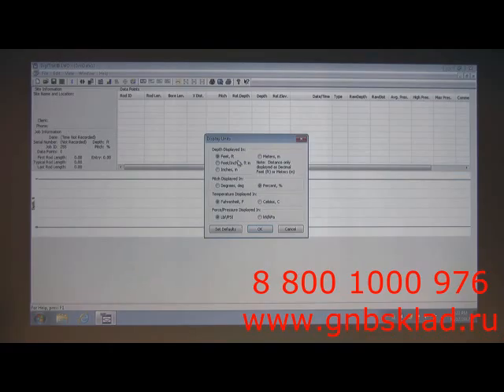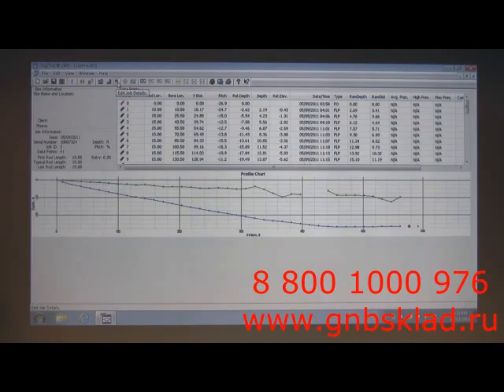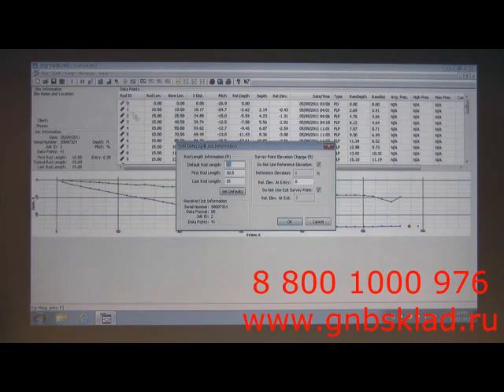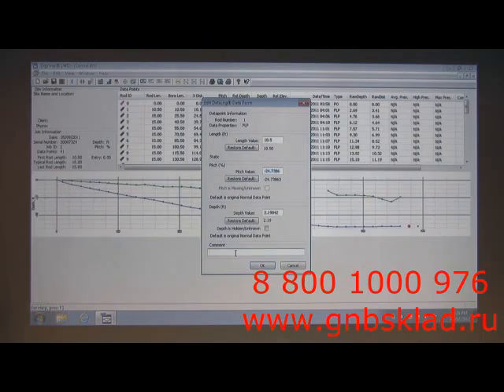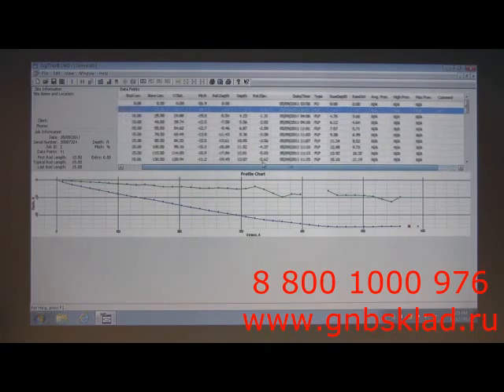F5 LWD Toolbar, Chart annotations &amp; Utility flags Part 1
Широкий выбор Оборудование ГНБ в наличии со склада. Запасные части и комплектующие мировых лидеров в сфере производства горизонтально- направленного бурения. У нас Вы можете проконсультироваться со специалистами и получить ответы на все возникшие вопросы. Склад более 4000 наименований сопутствующих товаров. Все о ГНБ технологии вы найдете на нашем сайте. Просто нажмите на интересующий Вас раздел и получите полную информацию о товаре, услуге или воспользуйтесь справочником ГНБ. Если Вы не нашли нужной информации, воспользуйтесь "поиском по сайту" (он расположен в верхней части сайта)